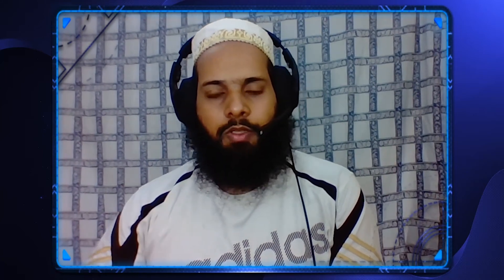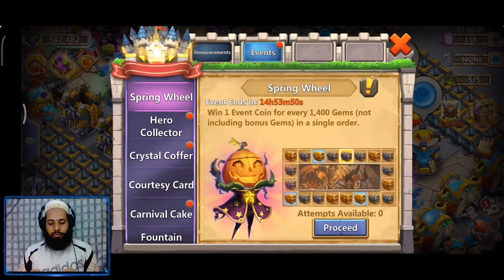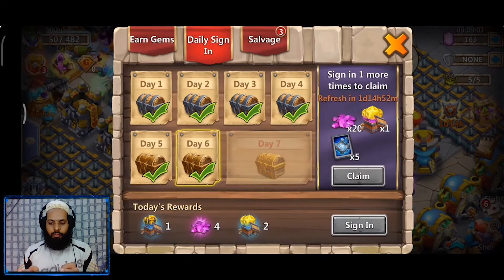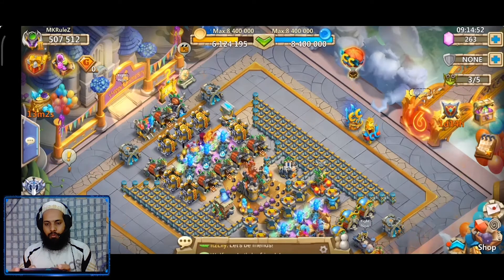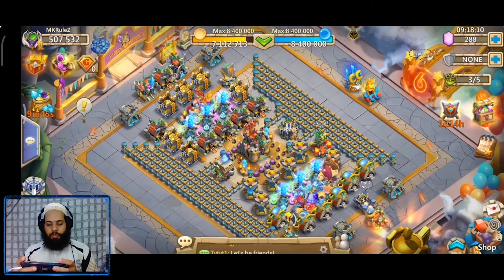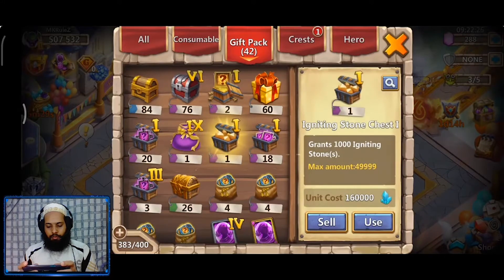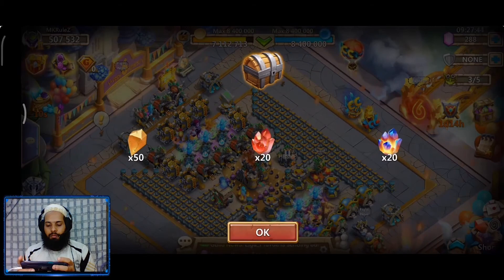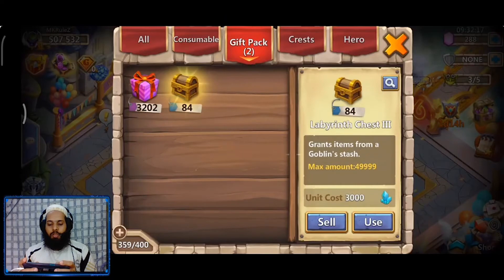Castle Clash: How to remain F2P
Hi This is my first Castle Clash video and I would really appreciate it if you can LIKE SHARE and SUBSCRIBE to my channel for more content and Feel free to direct your criticism or comments in the comment section and I will try my best to reply

Tune in Sunday after 10pm (MYT)